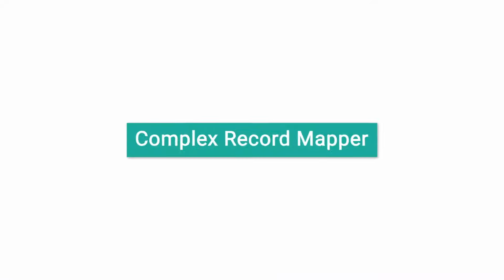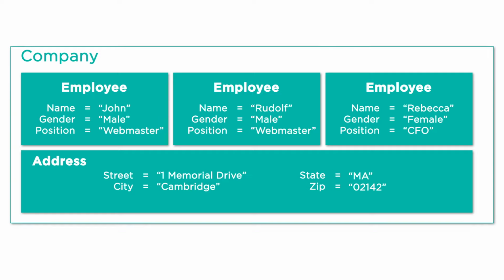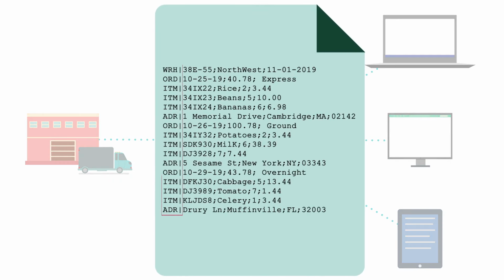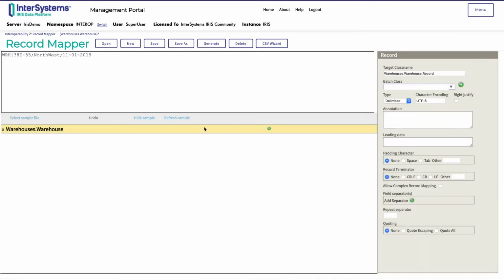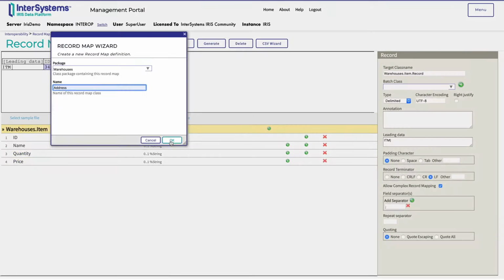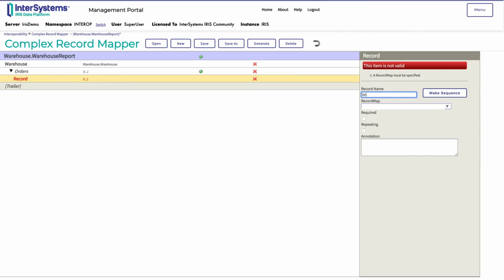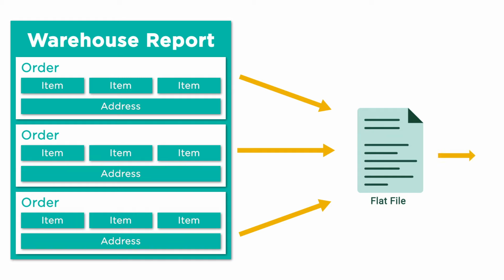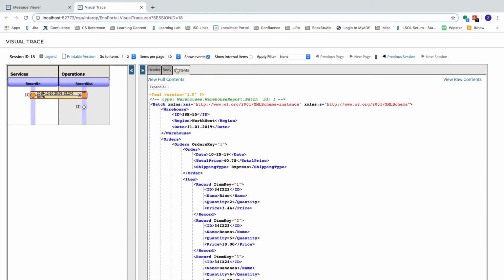Using the Complex Record Mapper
The Complex Record Mapper is a graphical interface in the Management Portal that allows you to import flat files containing multiple or even nested fields into an InterSystems IRIS data platform production. Your production can take in records that have multiple and repeating fields as well as repeating subfields. The following video introduces a scenario in which the Complex Record Mapper is used to import records from a warehouse into a shipping software. With the Complex Record Mapper, you can parse complex information and turn it into a production message without writing any code.